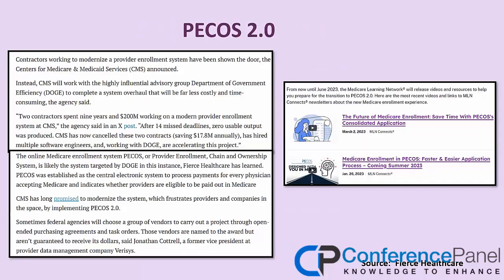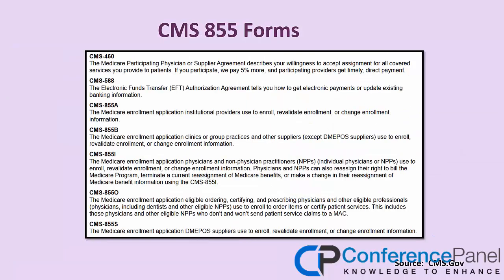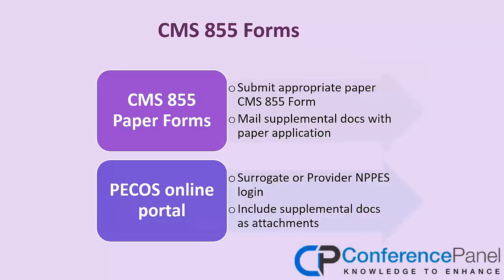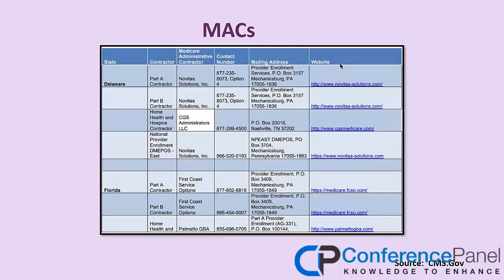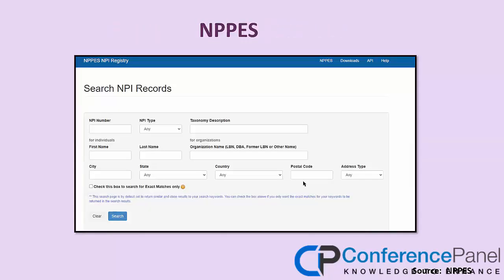2026 Medicare Enrollment Form 855 Updates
The process of enrolling with Medicare as a provider/organization can be incredibly tedious and time-consuming. Even though Medicare is the largest insurer in the country, the number of new Medicare enrollment applications continues to decline due to the enormous complexity of enrollment requirements. The cost of getting these enrollment application submissions wrong can have systemic consequences on an organization, including cash flow delays, credentialing issues, coding issues, denial management issues, patient satisfaction, and even impact quality scores. In today’s webinar, we discuss the submission options, which providers are eligible for Medicare enrollment, each application type applicable in 2026, how to navigate the 2026 complicated form sections, key terminology, what ancillary documentation is needed with enrollment submission, applicable fees, the most common errors, and best practice tips for completing the 2026 CMS 855 forms.

Learning Objectives

Dissect the various Medicare enrollment types in 2026
Outline a sample workflow for completing Medicare enrollment in 2026
Review the CMS Form 855A application together
Review the CMS Form 855B application together
Review the CMS Form 855I application together
Review the CMS Form 855O application together
Discuss the most challenging 855 form sections in 2026
Review the new process for reassigning benefits to organizations in 2026
Review the ancillary documentation required with the 855 enrollment submission
Discuss the most common rejections and errors with 855 form submissions.

Areas Covered

Discuss CMS 855 enrollment submissions applicable in 2026
Review CMS 855A, 855B, 855I and 855O Applications in 2026
Discuss the most challenging CMS 855 form fields and highlight complicated sections
Review strategies to complete the CMS 855 forms accurately in 2026
Understand the ancillary documentation required to be attached to the CMS 855 application submission in 2026
Discuss the most common rejections with CMS 855 form submissions in 2026
Discuss best practice tips with CMS 855 form submissions in 2026.

All healthcare providers and suppliers are required to complete Medicare enrollment before rendering and billing for services. The cost of getting enrollment applications wrong or missing a deadline can have systemic consequences on an organization, including credentialing issues, coding issues, denial issues, patient satisfaction, and even impact quality scores.

Medicare enrollment applications are tedious, time-consuming, and confusing. Without the proper guidance, a provider can miss important details like application type, NPI type, PECOS requirements, PTAN linkage, taxonomy designations, surrogacy designations, and PAR vs. NON-PAR status.

Coders
Auditors
Billers
Educators
Consultants
Health Information Management Professionals
Revenue Cycle Management Professionals
Revenue Integrity
Medical Providers of all specialties
Physician Advisers
Compliance Officers/Committees

Speaker: Toni Elhoms, CCS, CPC, CPMA, CRC, AHIMA-Approved ICD-10-CM/PCS Trainer, is an internationally known speaker and recognized subject matter expert on medical coding, reimbursement, compliance, and revenue cycle management. She is the Founder and CEO of Alpha Coding Experts, LLC (ACE). She holds multiple credentials with the American Health Information Management Association (AHIMA) and the American Academy of Professional Coders (AAPC). Toni's expertise extends to both inpatient and outpatient coding, compliance, billing, and reimbursement. She serves as ACE’s Senior Consultant and conducts training and educational seminars across the country.